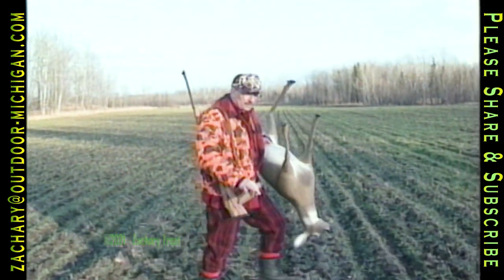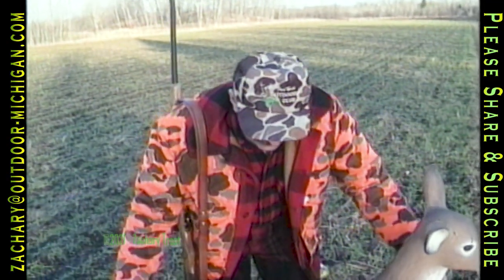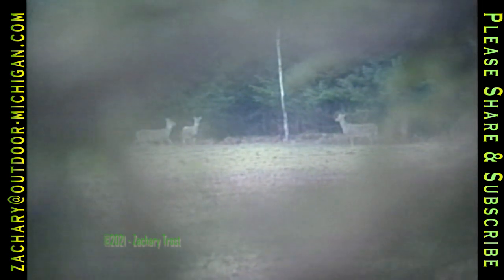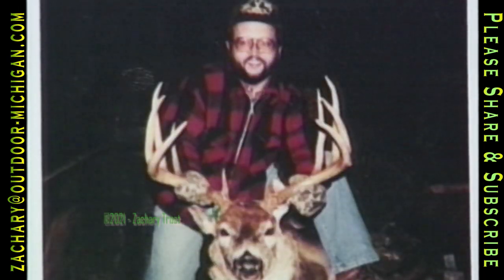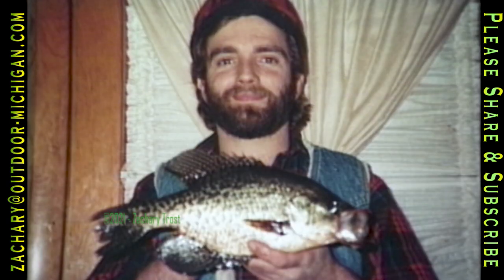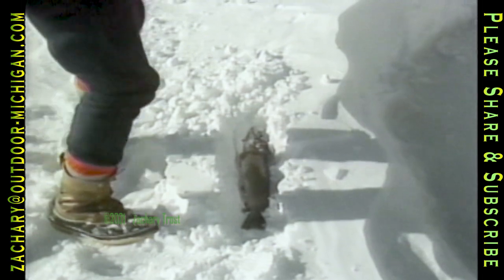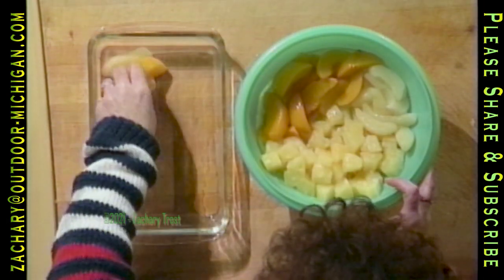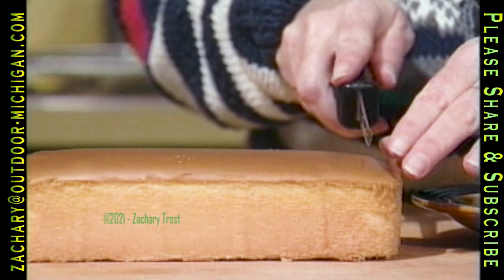Decoys for Deer? - Pike Spearing on Ice - Baked Fruit & Wild game Dessert - Trophys 1991-02-07 MOD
Do Decoys for Deer work, we take a look out in the field. - A feature on Northern Pike Spearing through Ice with a Decoy - An incredibly good Recipe for Baked Fruit & Wild game Dessert - Trophy tales and more! 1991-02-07 MOD